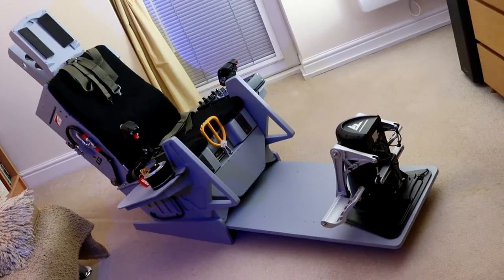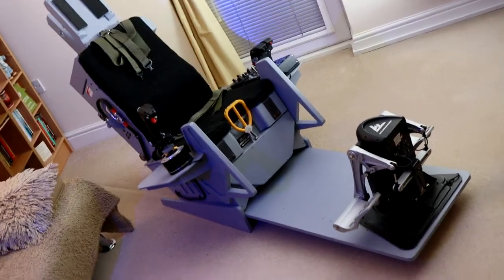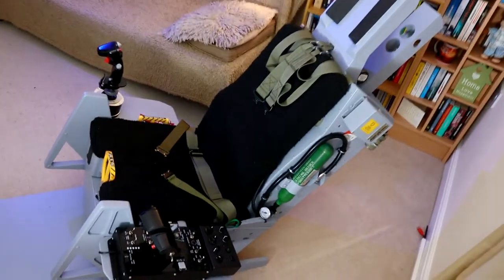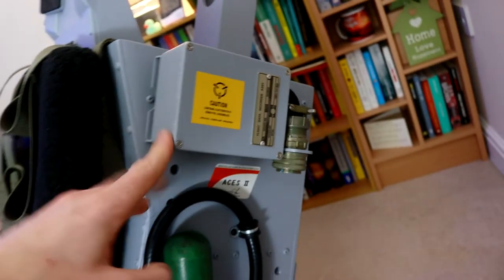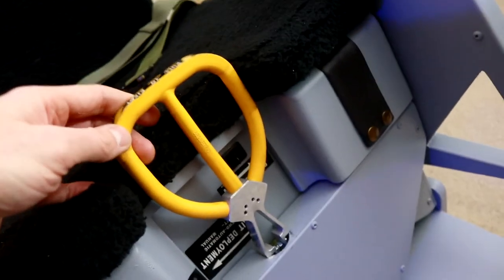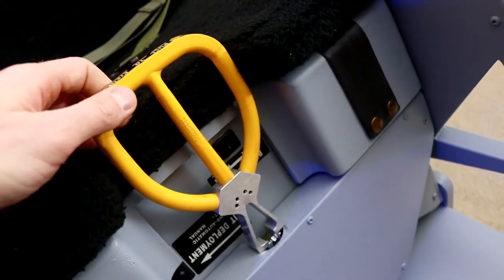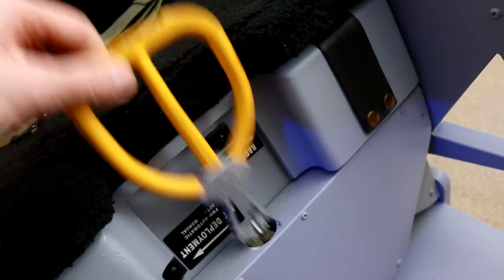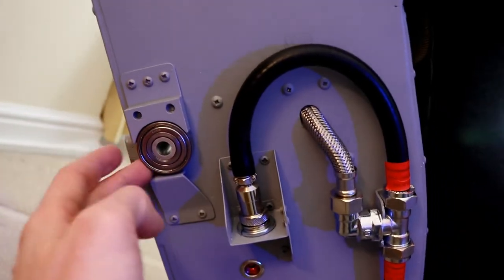ACES II seat replica and cockpit building for DCS / BMS flight sims.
I hope my videos would help you out to build your own stuff, avoid the mistakes I did and inspire to go beyond...